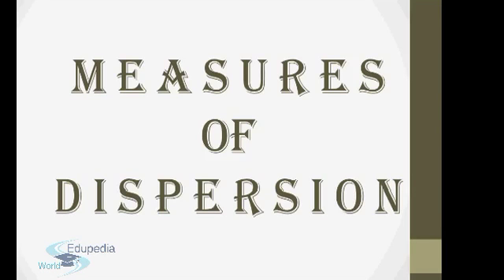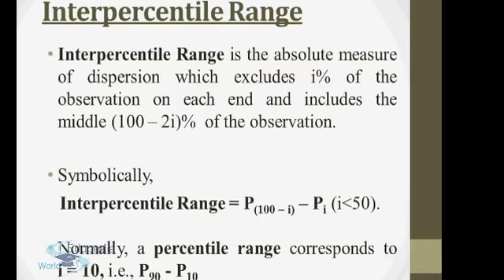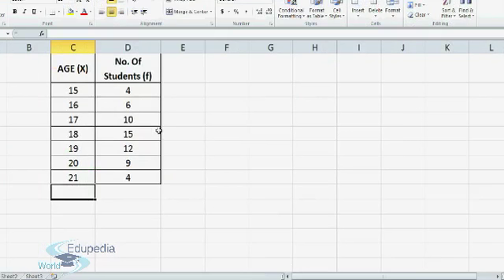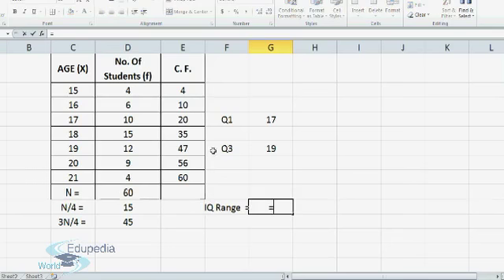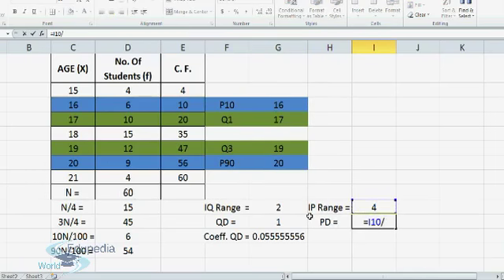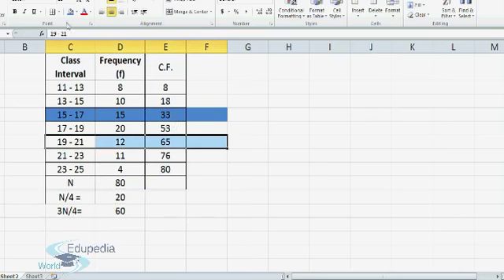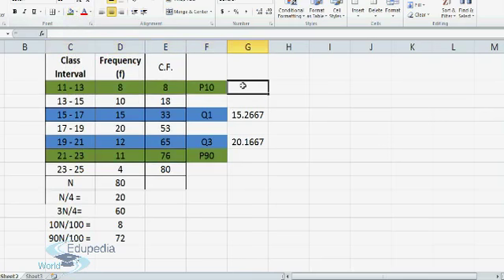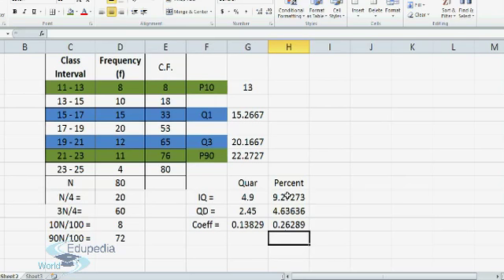Measures of Dispersion: Quartile and Percentile Deviations